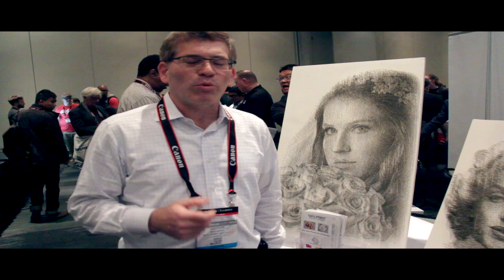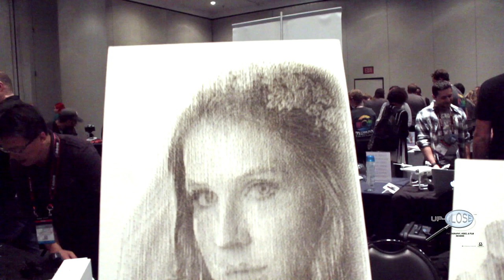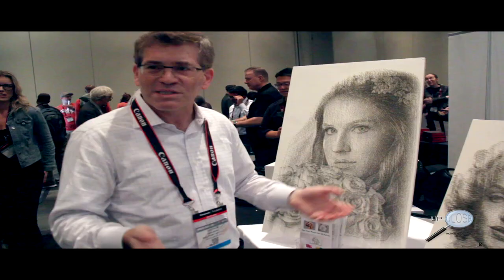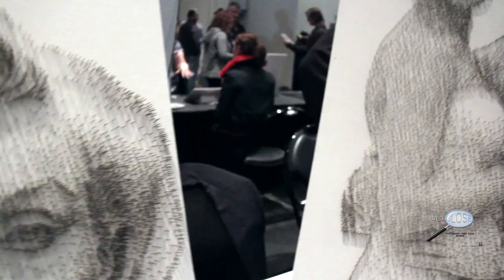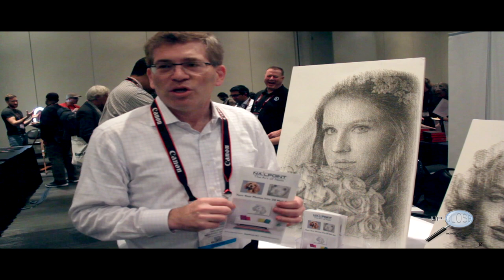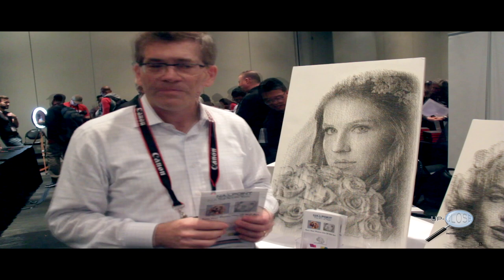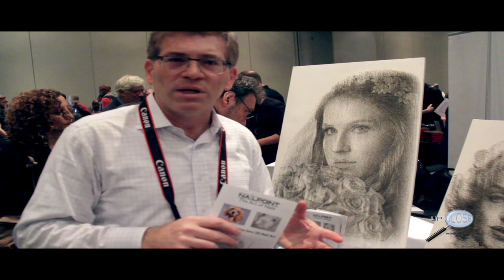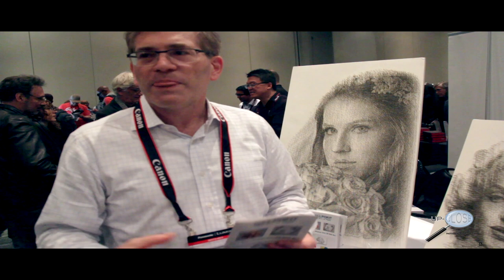George Wolberg Art (Nailpoint Art) Interview at Photoplus Expo 2017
Love photography? Well you've NEVER seen anything like this! This is a game changer for any photographer or studio to introduce not just a print, but a work of art!
Introducing, George Wolberg Art
We spoke with George Wolberg at PhotoPlus Expo 2017 to get a brief idea of what Nailpoint Art is.